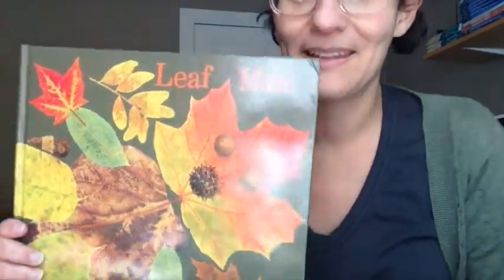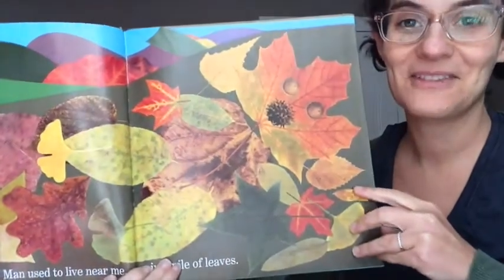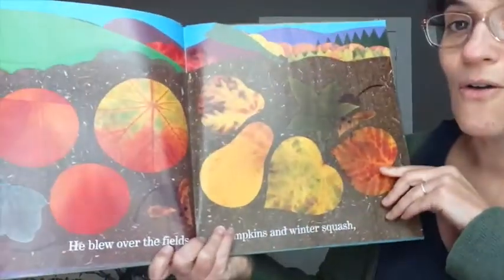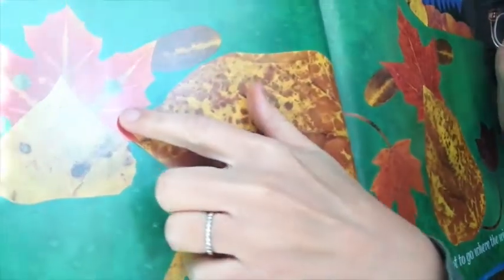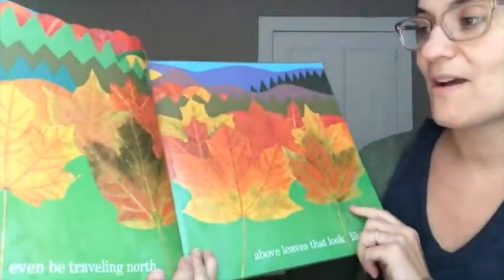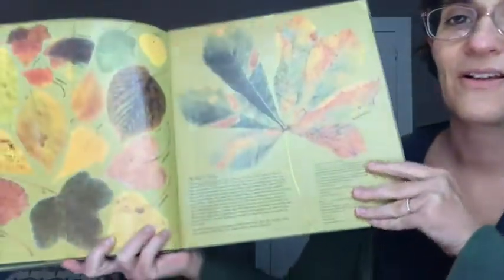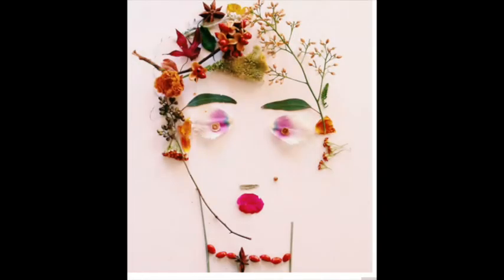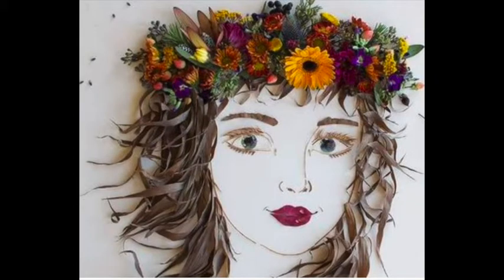PK- 3rd_Art With Emily_Week 2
Art with Emily for week 2.